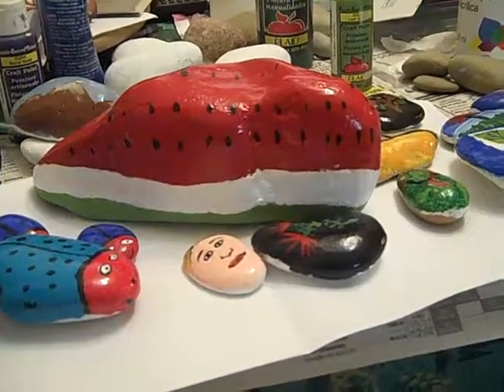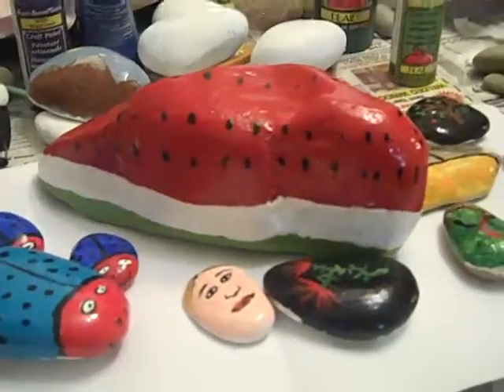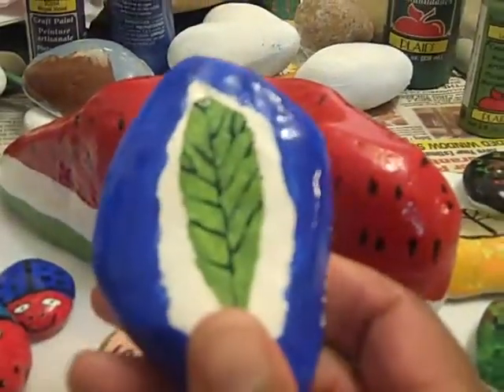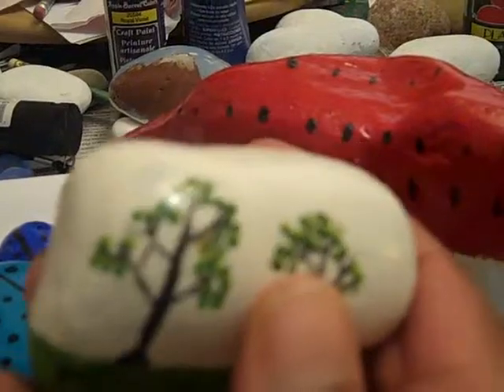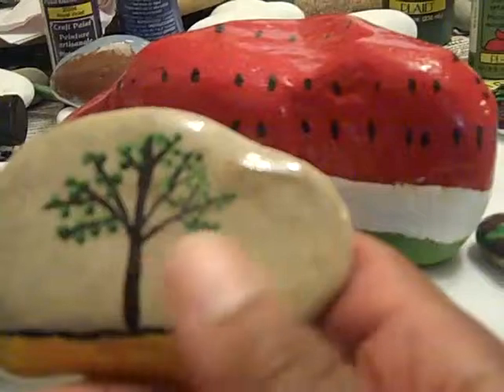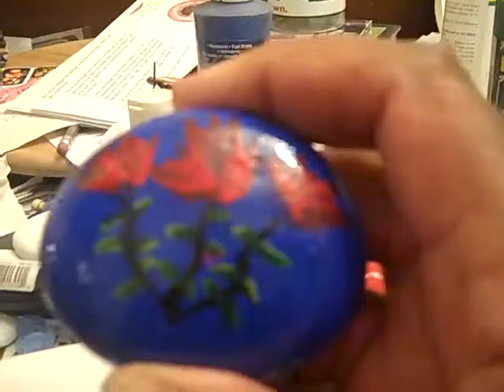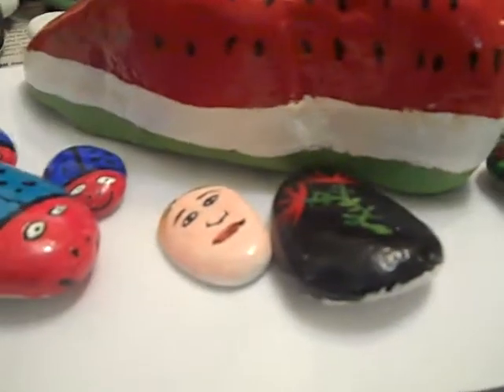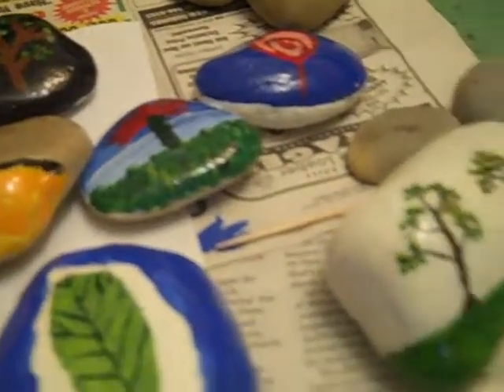Water melon and other painted rocks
More of my rock paintings including a water melon and more ladybugs.